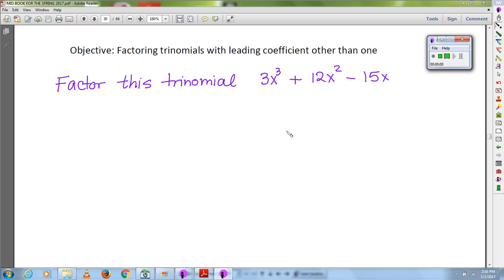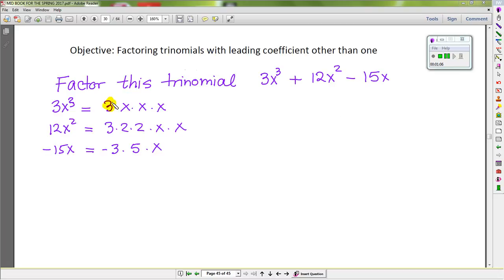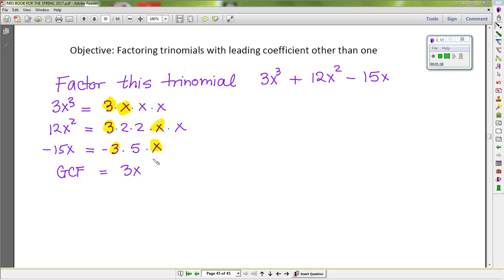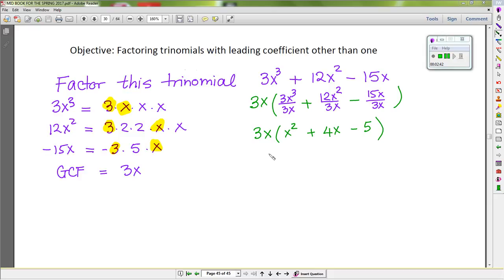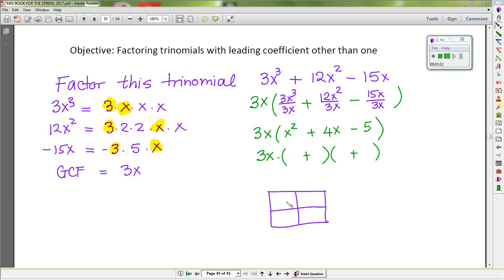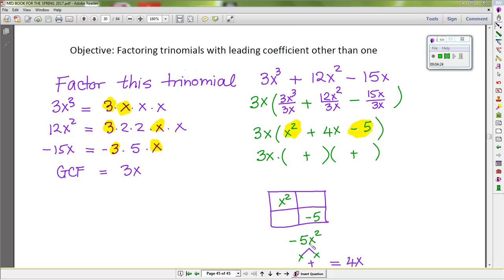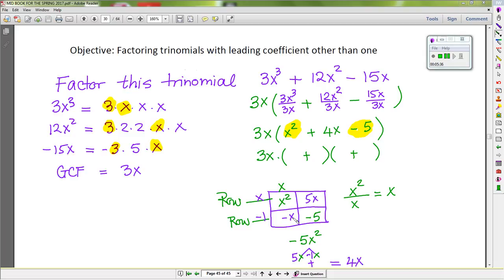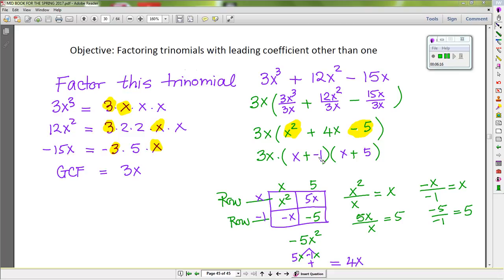Factor Trinomials with leading coefficient other than one (lesson 3)